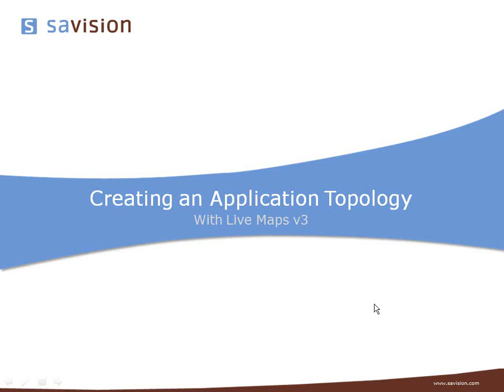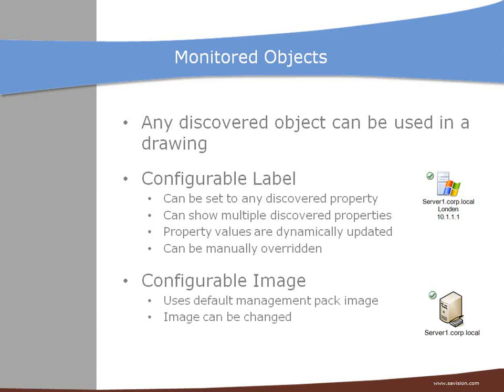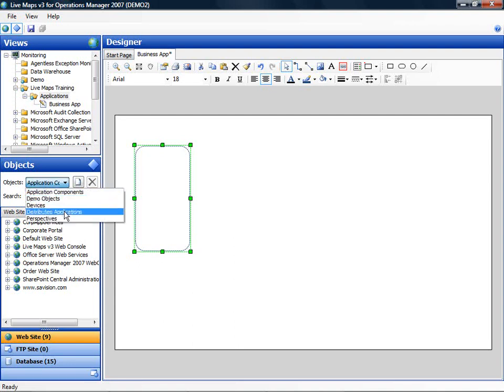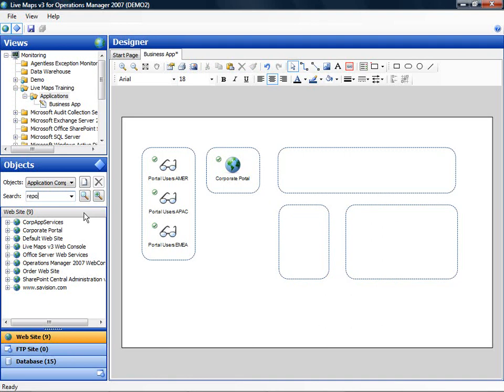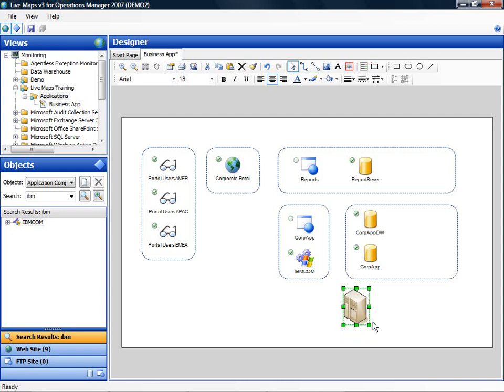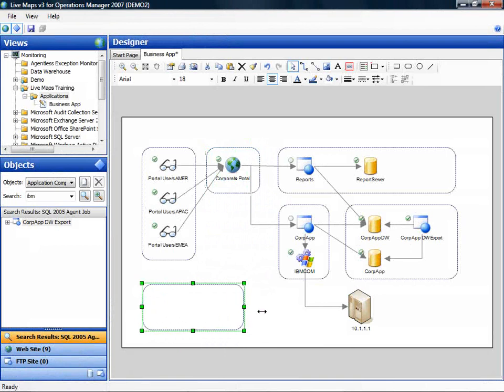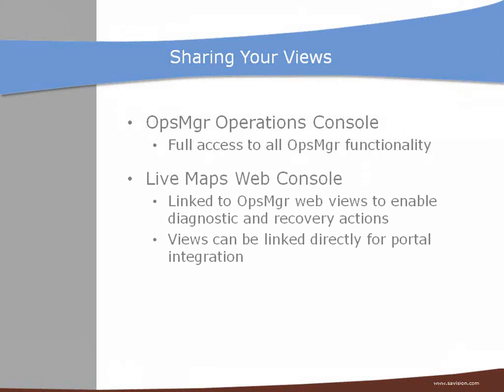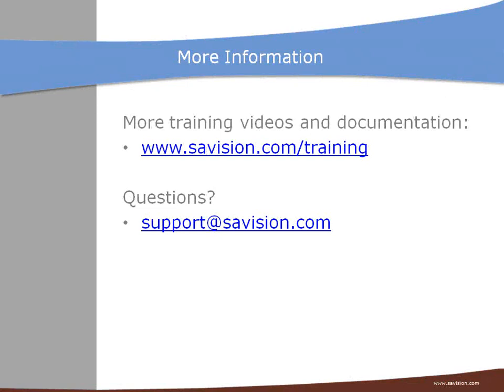Live Maps: Creating an application topology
Live Maps training video: Explore the possibilities of Live Maps for Operations Manager 2007 and learn how to create an application topology.